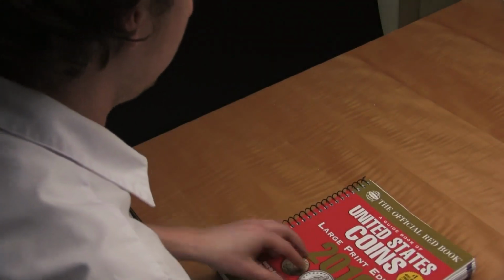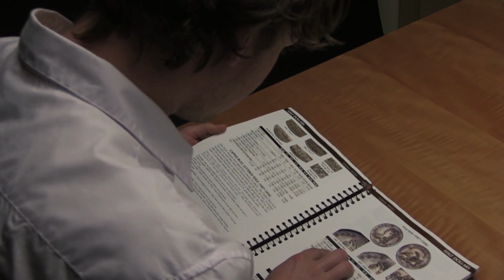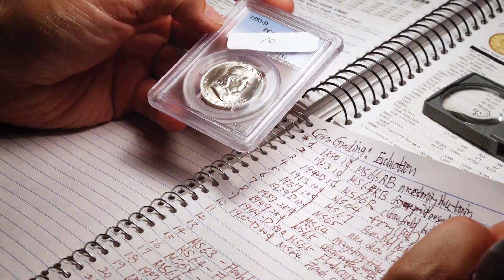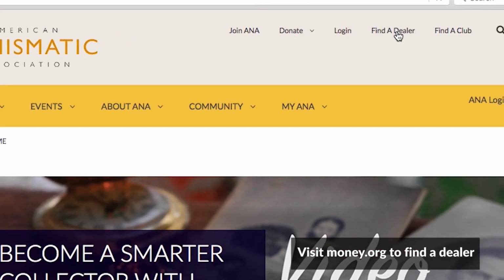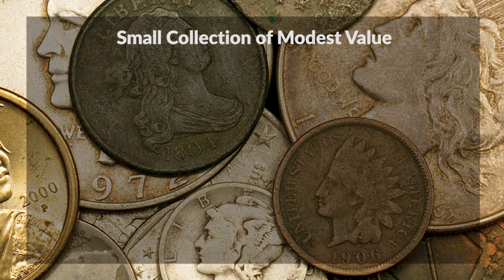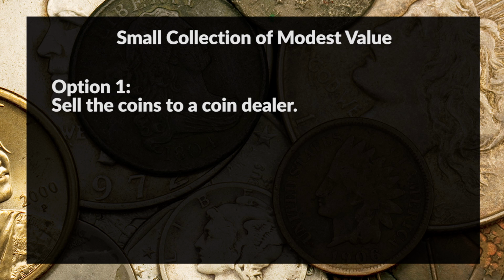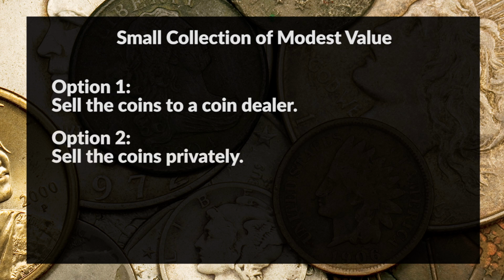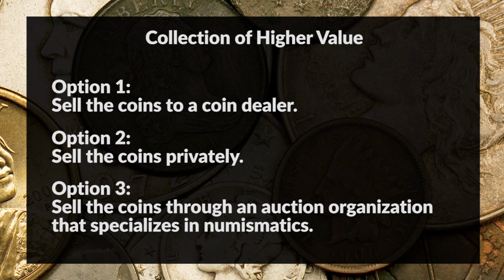Inheriting a Coin Collection: What to Do with Your U.S. Coins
Rod Gillis, former ANA Education Director, guides you through managing an inherited coin collection, particularly U.S. coins. For those new to numismatics, he provides practical steps for organizing collections by type, like silver dollars and buffalo nickels. For those interested in selling, he explains options like dealers, private sales, and auctions, while stressing discretion. Rod also encourages viewers to explore numismatics as a rewarding hobby. The the ANA is available for further support.

00:00 Introduction
00:30 US Coins
01:14 Research Resources
01:34 Coin Appraisal
02:05 Selling Your Collection